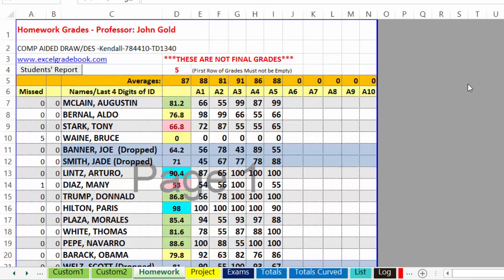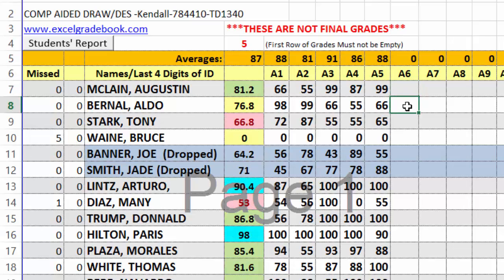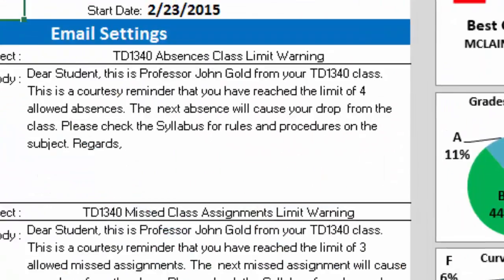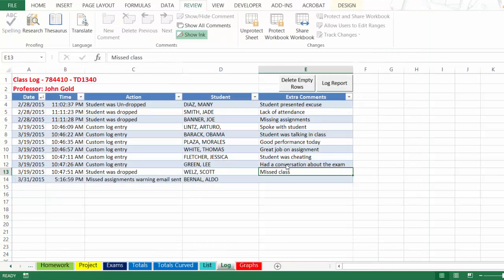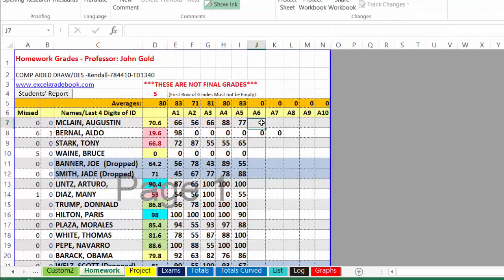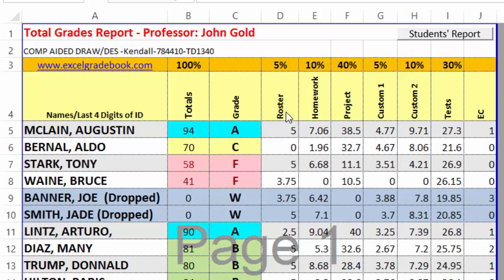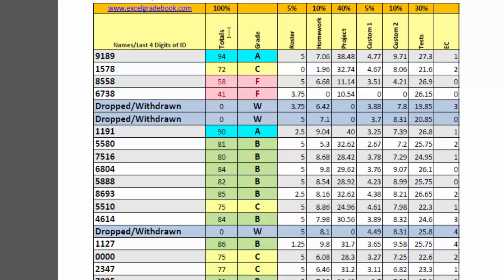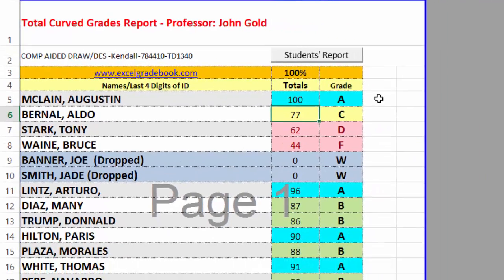Excel Gradebook software tool for teachers: How to Track Students' Grades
Hello friends, I have created a new software called Excel Gradebook that I want to show to you. On this video, I will show how easy is to track students' grades. You will save hours of work.